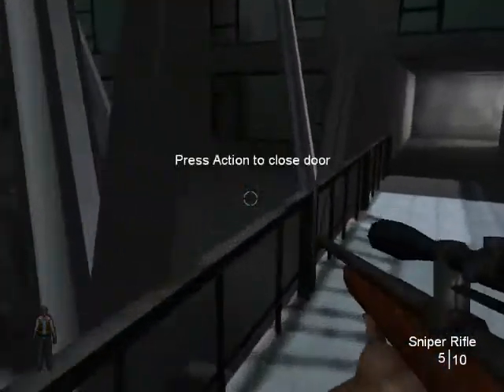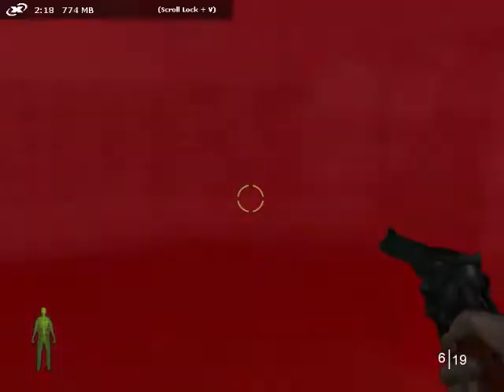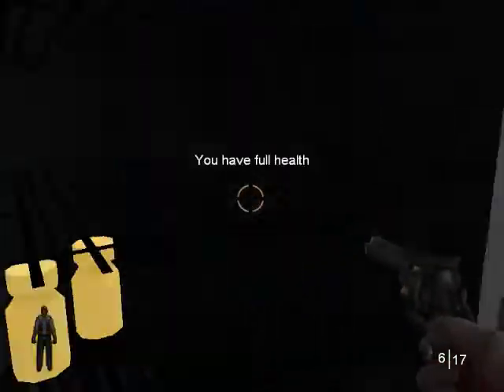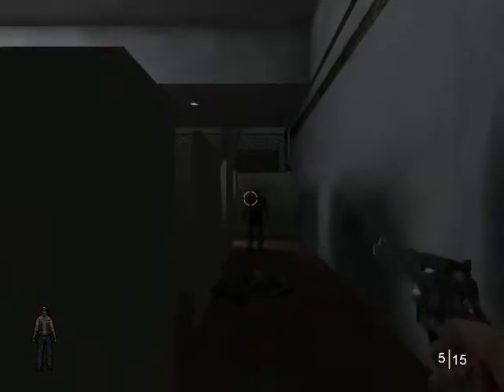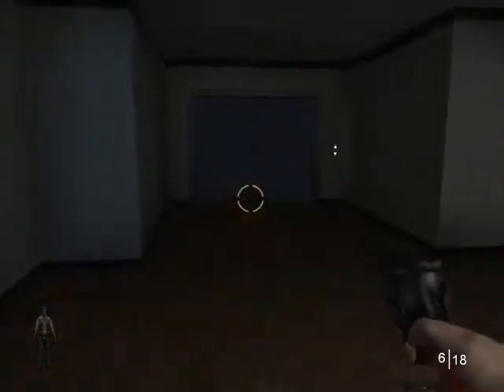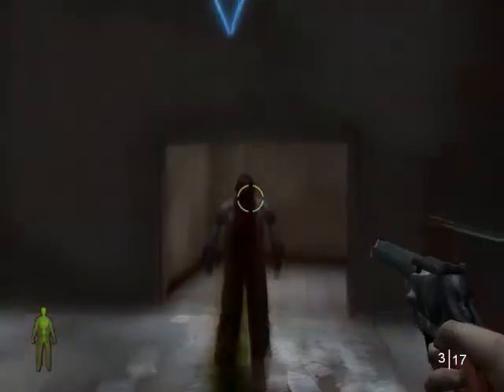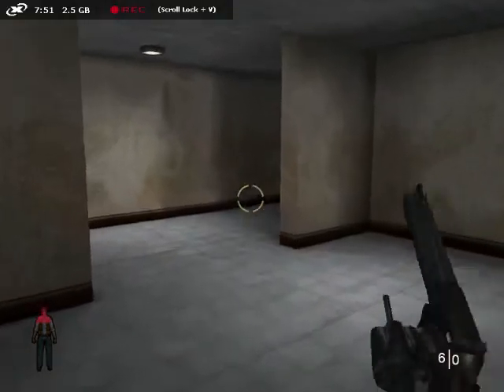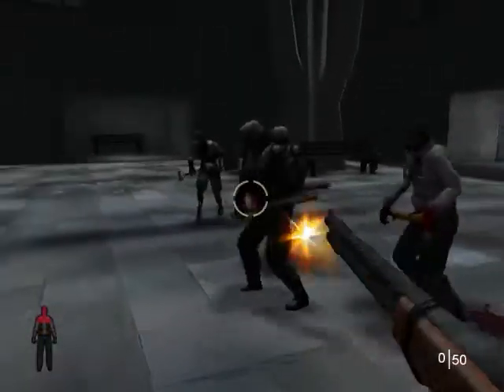Land of the Dead Walkthrough part 24, Ice Cream!